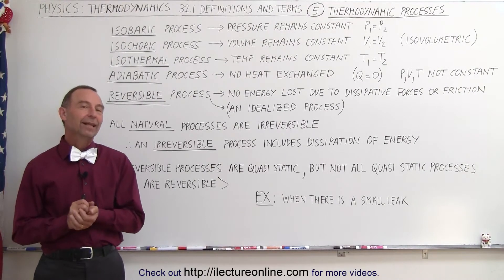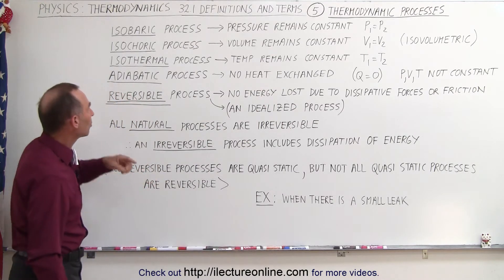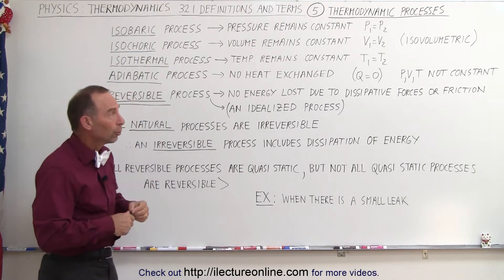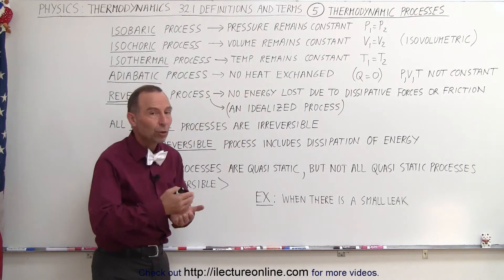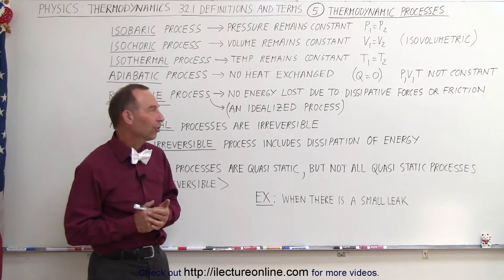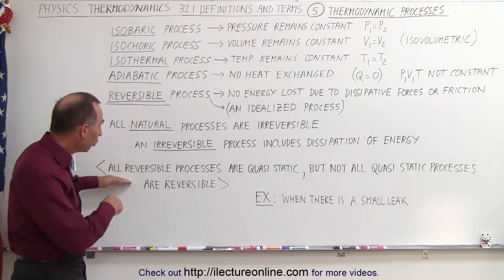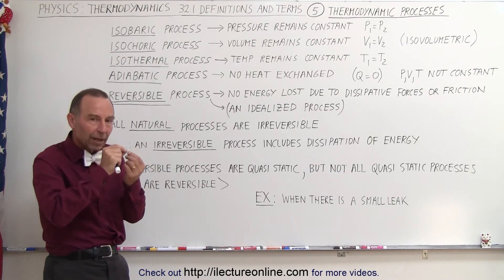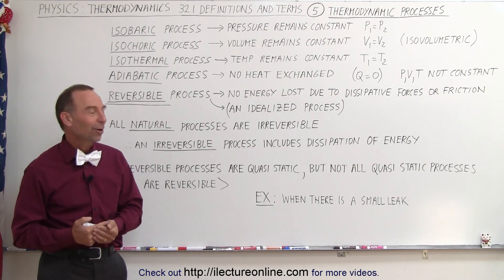Physics - Thermodynamics 2: Ch 32.1 Def. and Terms (5 of 23) Thermodynamic Precesses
In this video I will give and explain the isobaric, isochoric, isovolumetric, isothermal, adiabatic, reversible, natrual, irreversible processes.